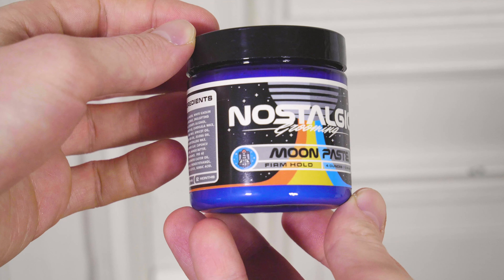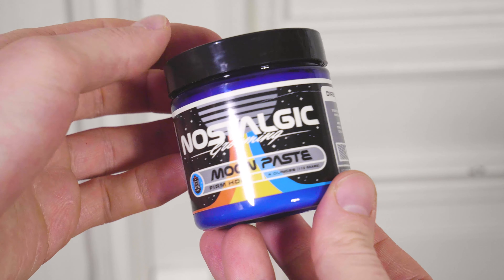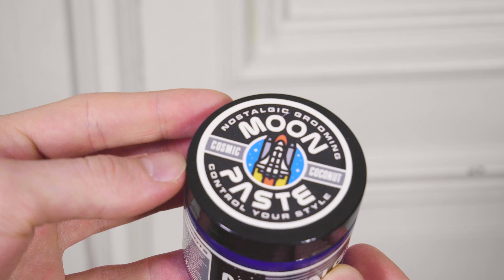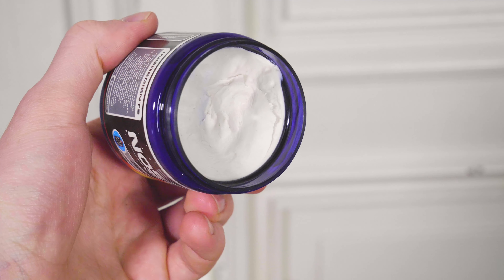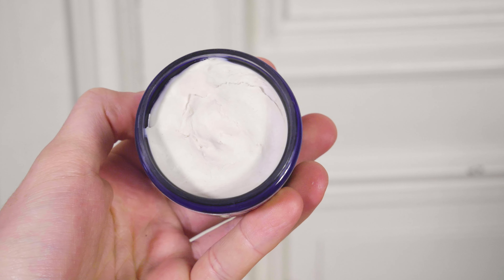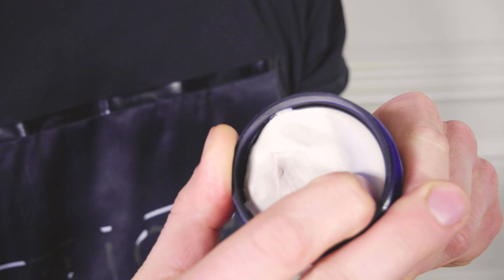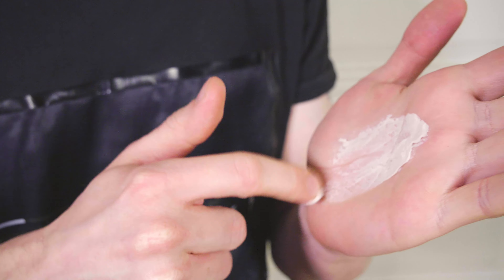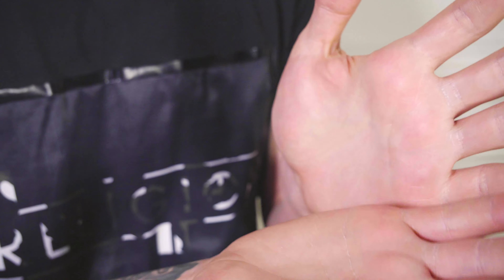Moon Paste Firm Hold Review | Natural Finish, Loads of Movement!